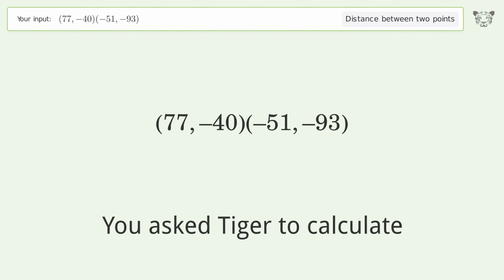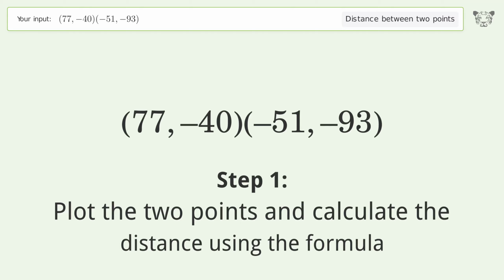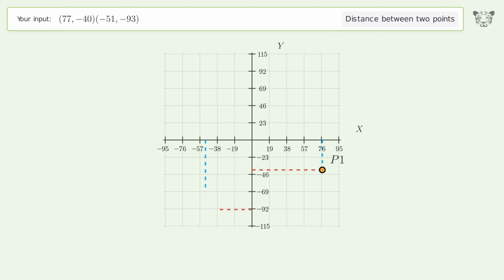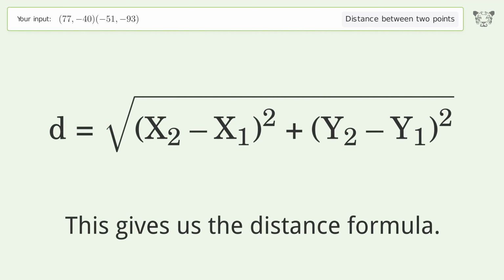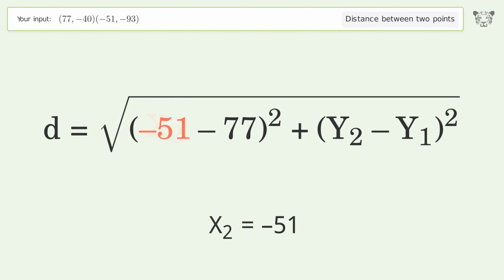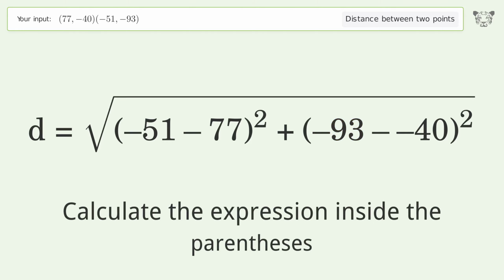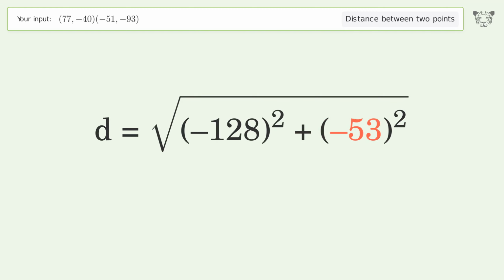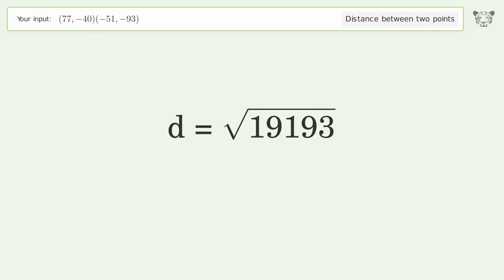Find the distance between two points p1 (77,-40) and p2 (-51,-93): Step-by-Step Video Solution